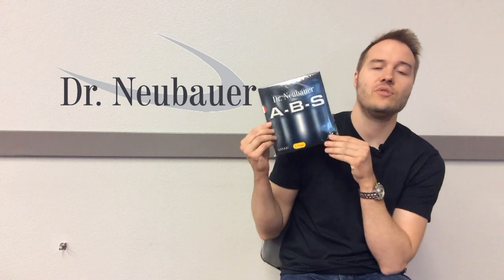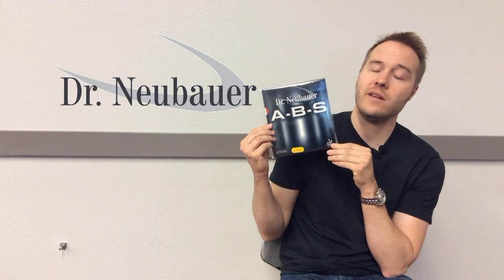Dr. Neubauer ABS Anti-Spin Rubber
ABS is Dr. Neubauer's latest anti-topspin rubber for close to the table blocking.

ABS is distinctly slower than Gorilla and Grizzly and offers much better control.

Additionally, Dr. Neubauer ABS produces very good spin reversal and provides good attacking possibilities through aggressive pushing and lifting, especially against chop shots.